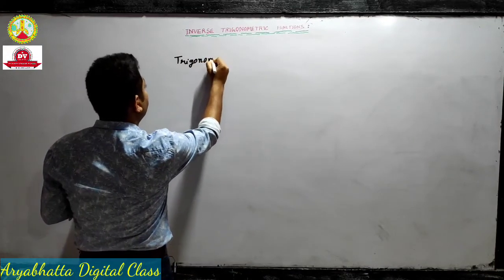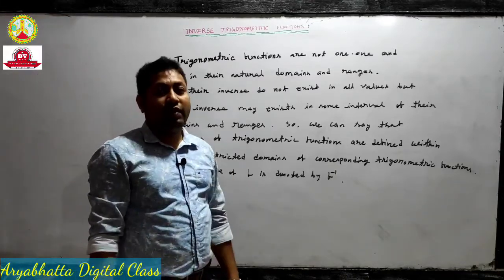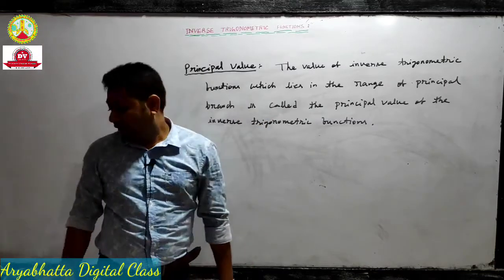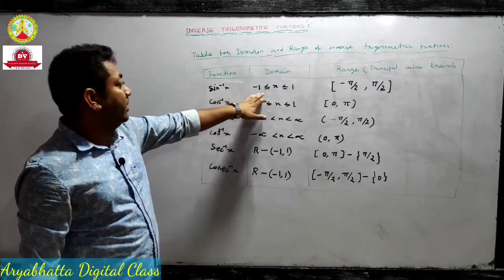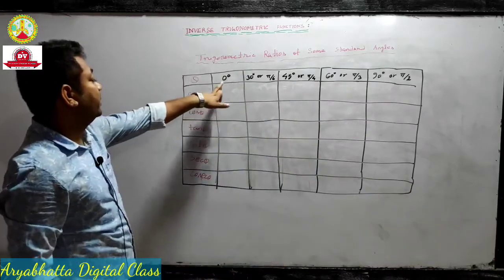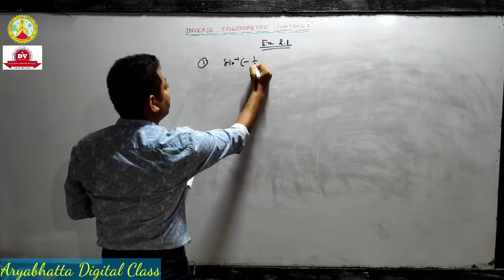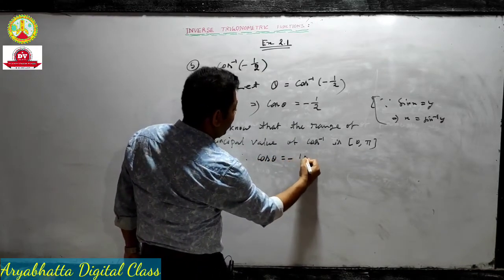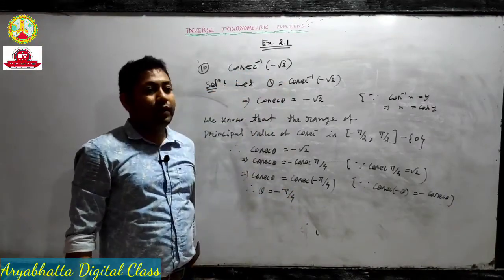Class 12 | Mathematics | Chapter 2 | Inverse Trigonometric Functions | Lecture 1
Aryabhatta Digital Class: Introduction, Principal value, Table for Domain and Range of Inverse Trigonometric Functions, Trigonometric ratios of some standard angles